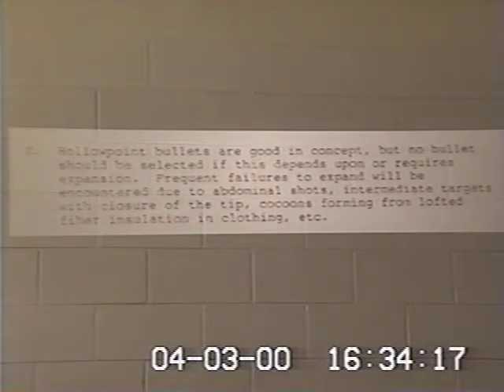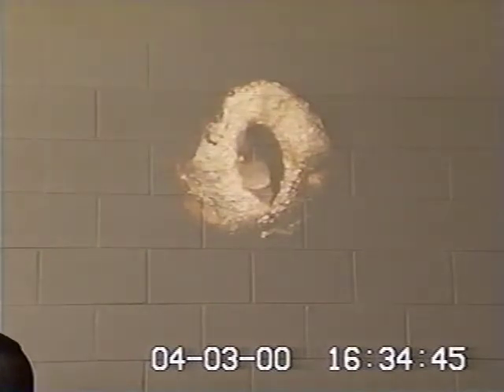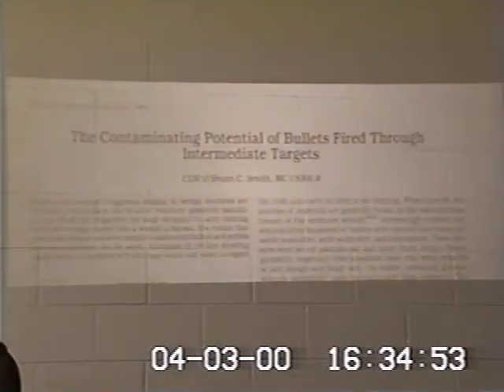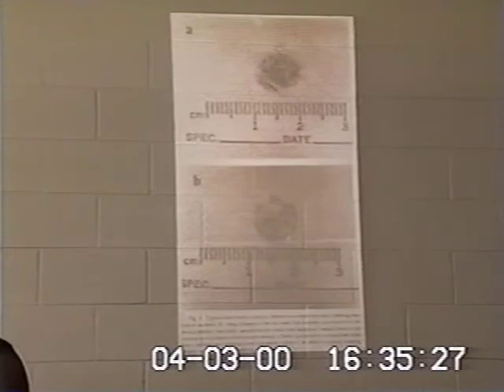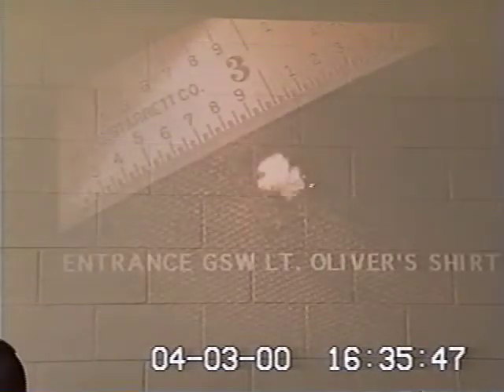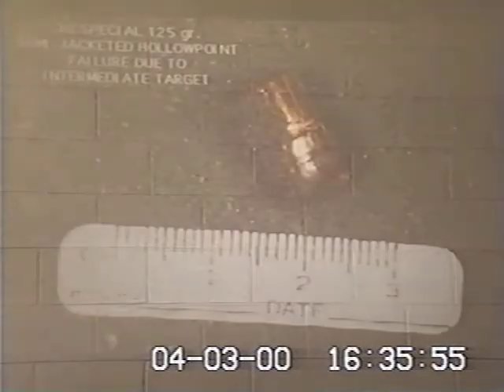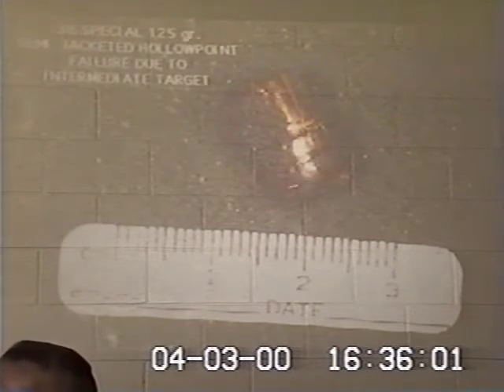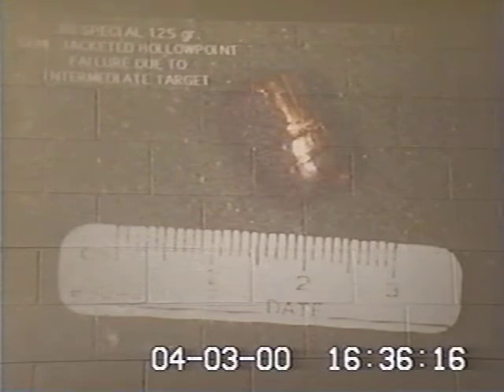Phillip Workman 20000403 Tape 2 05